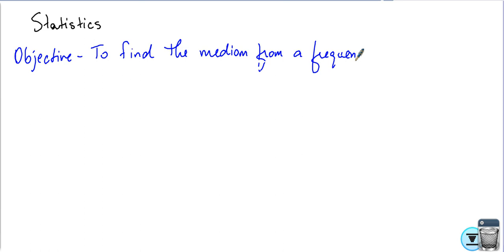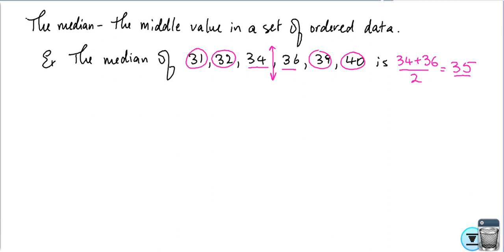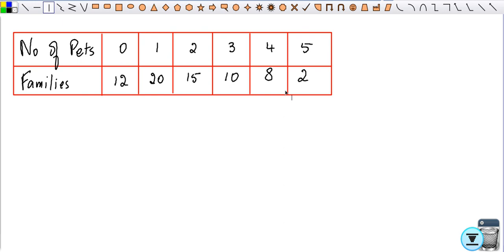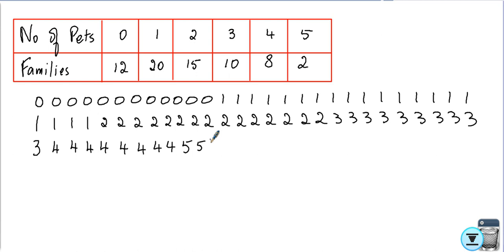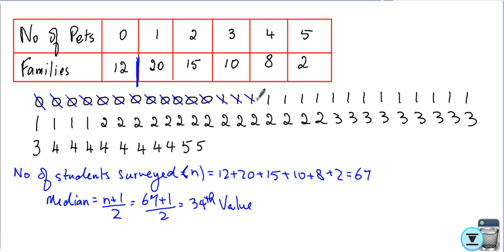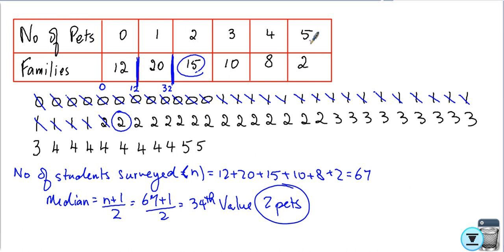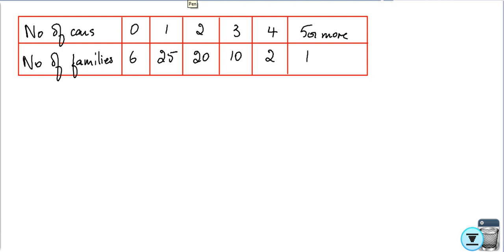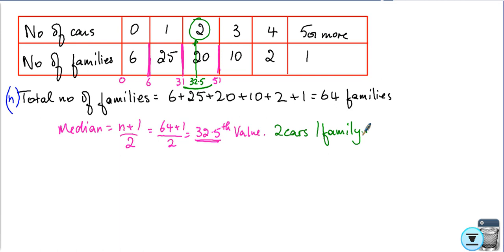Statistics Finding the median from a freq table lesson 21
In this video we will explore how to find the median from a frequency table. Video created by Mr. George Portelli, Maths teacher at St. Augustine College, Malta.